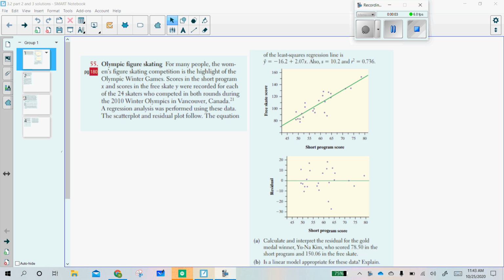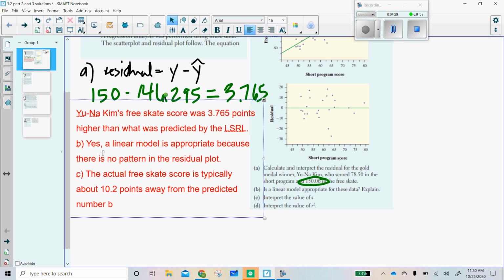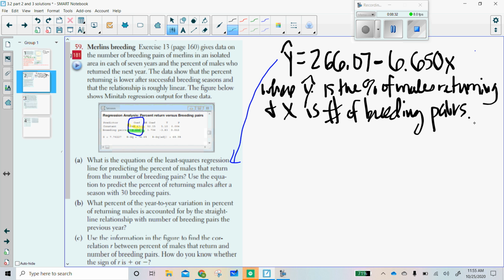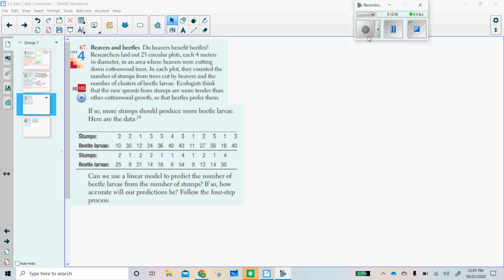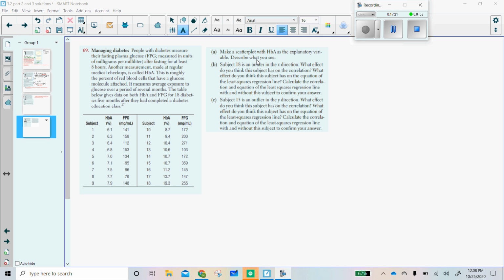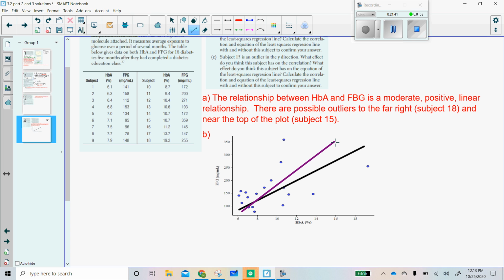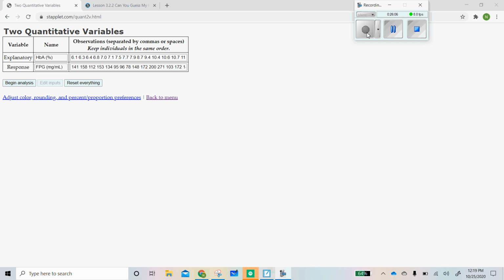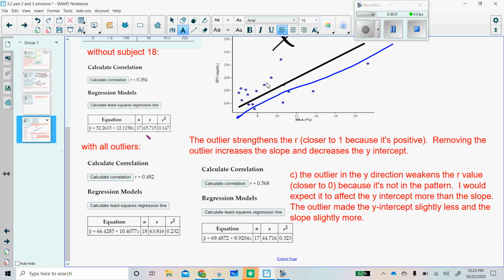3 2 part 2 and 3 solutions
This video covers #55, 59, 67, and 69 from section 3.2 from The Practice of Statistics 5 edition.